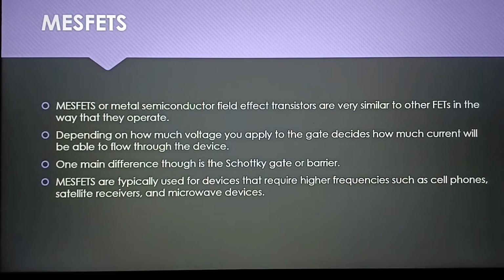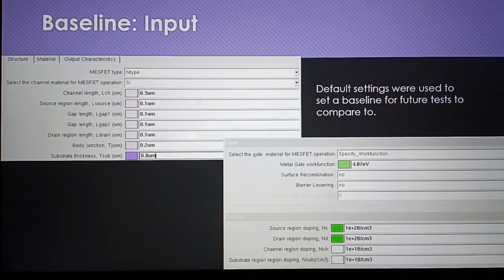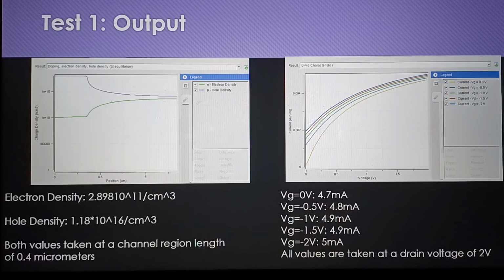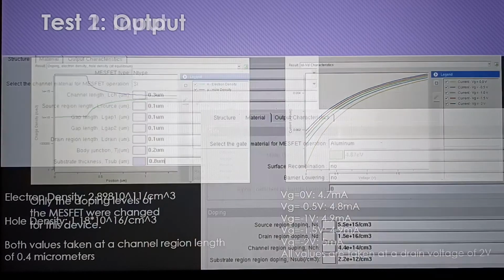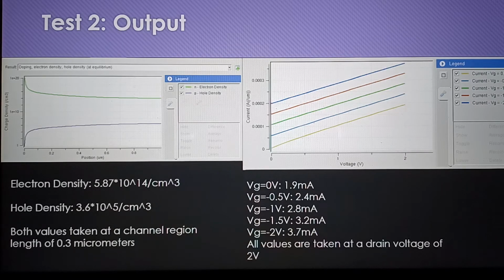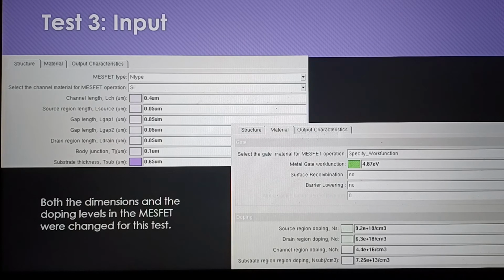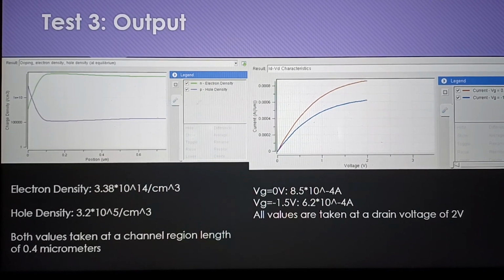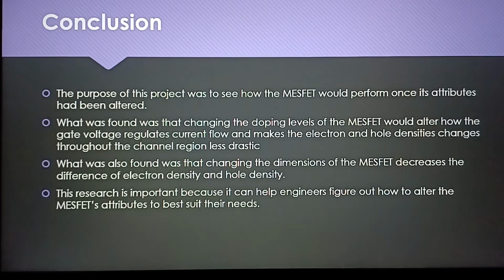Physical Electronics Project Raymond Mule MESFET